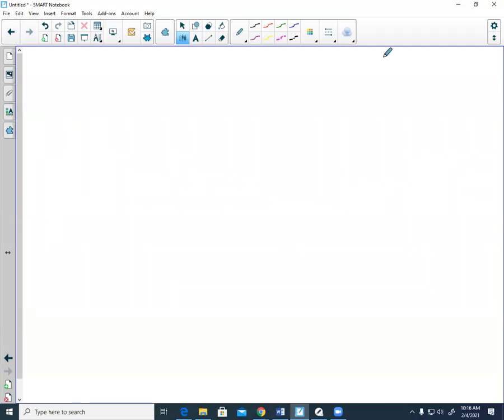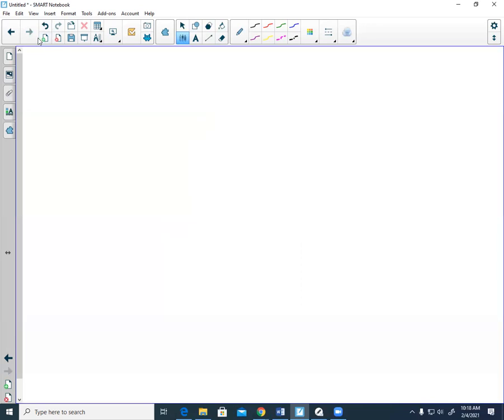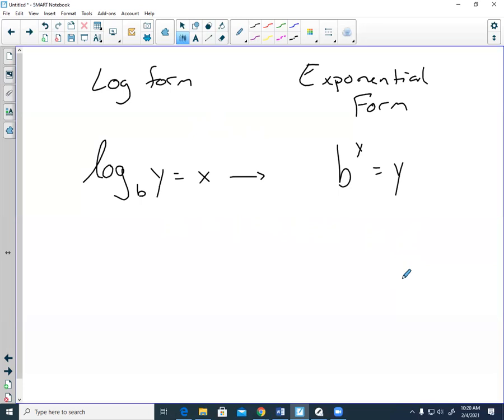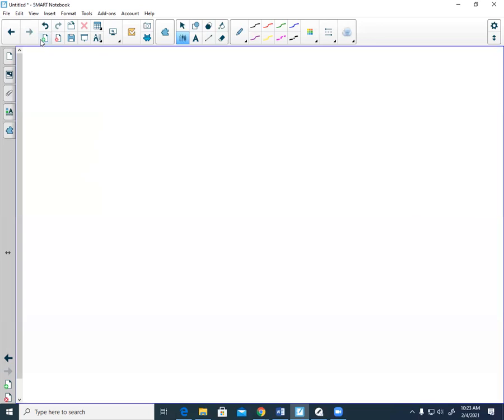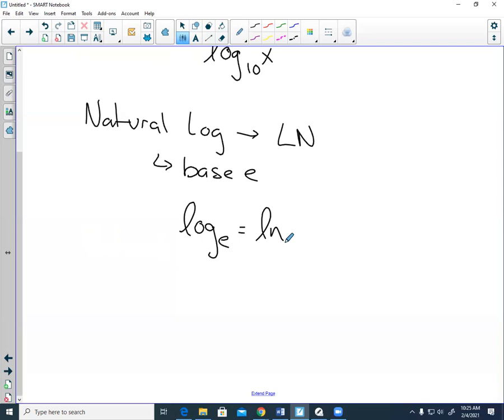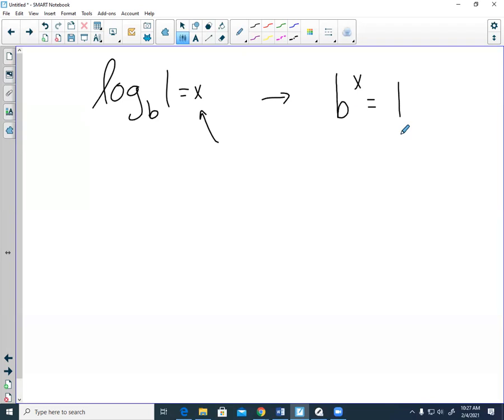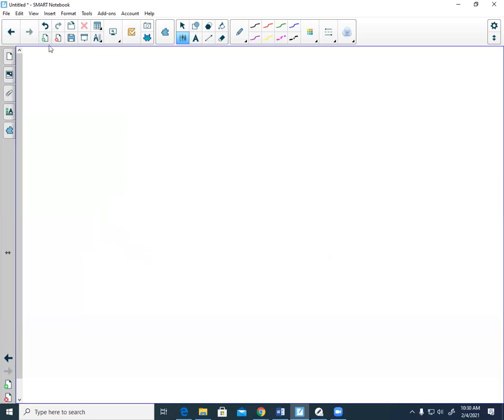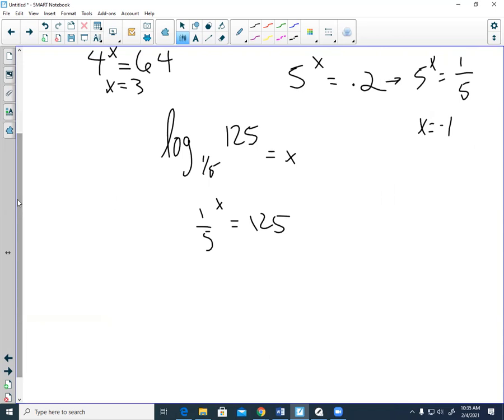6.3 Intro to Logs